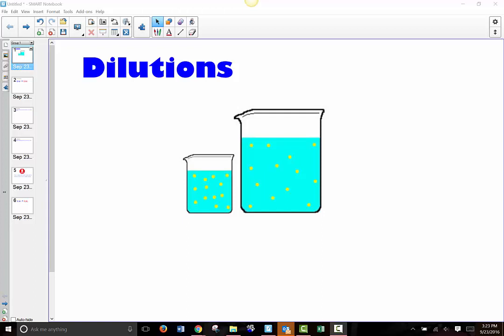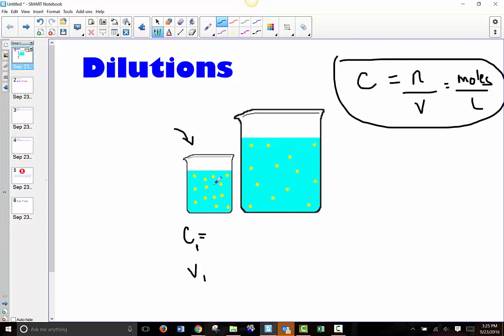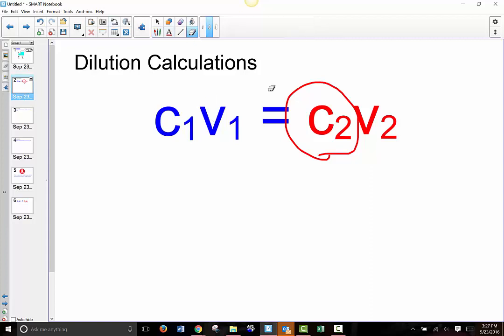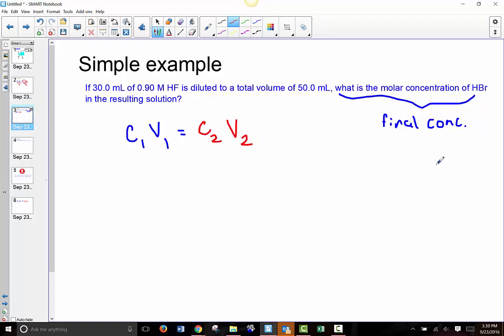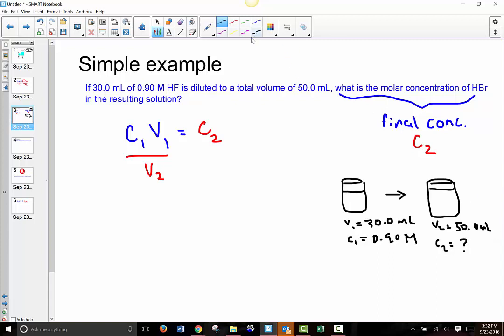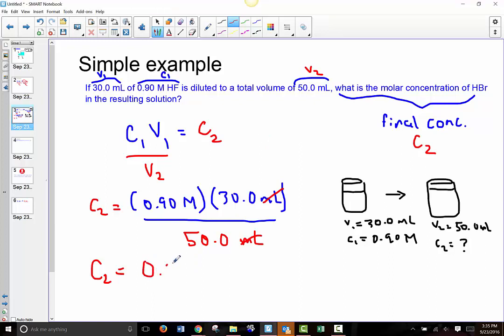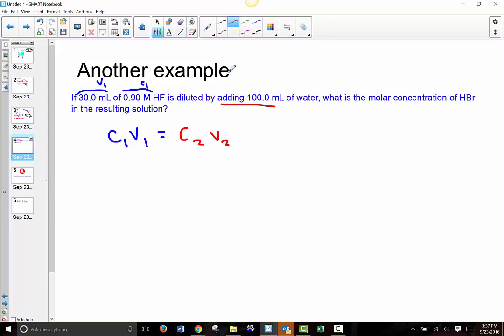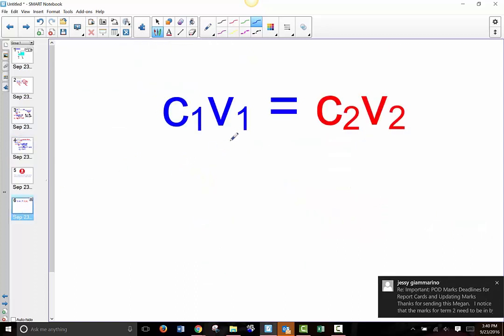Chem 11 Unit 5: Dilution Calculations: Solving for Final Concentration